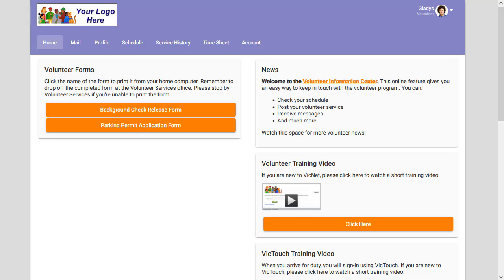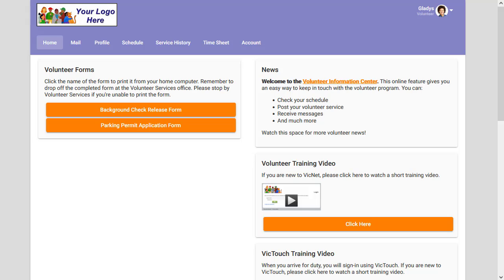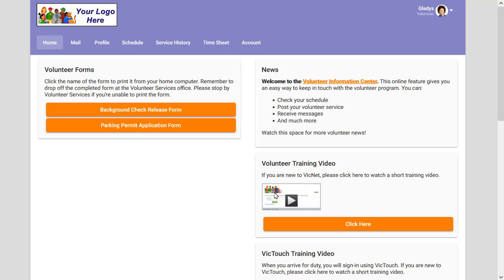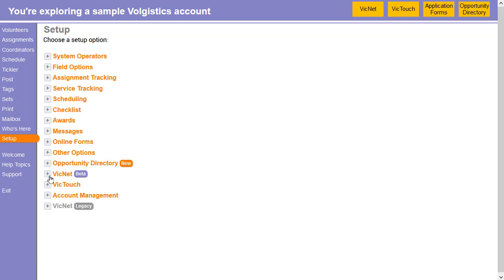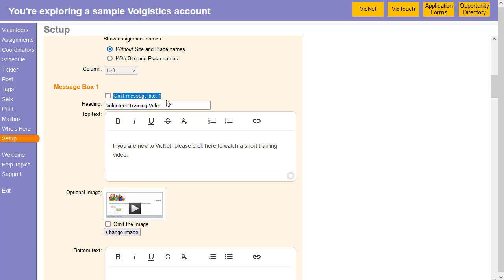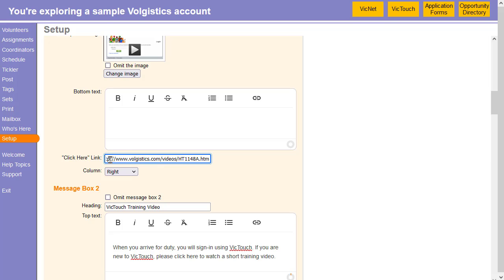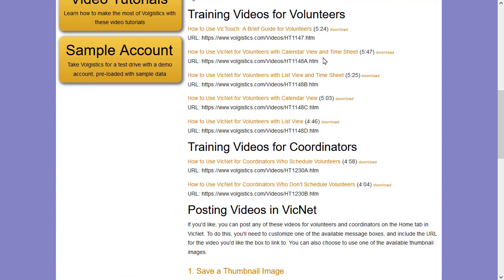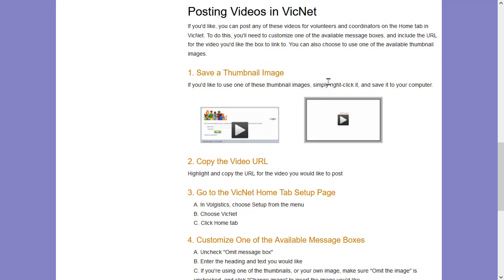Add training links to VicNet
Tip of the Week April 4, 2022

If your organization uses the VicNet module you can place a link on the Home tab of VicNet to training materials the volunteers need. Volunteers can login and click the link to be taken to the web address that has the information. This allows you to post links to training sites for your volunteers, but not make these links available to the general public.

Please note that there is not a way for the actual content of the web site (e.g. the training video, document, PowerPoint, etc.) to be hosted through Volgistics. You will need to host the material on your organization's web site, host it on a third party's site (such as Screencast or YouTube), or use an existing web site that already has the material in place.

The setup uses an image as the link to the URL address. Once you have an image to use, follow the process shown in help topic 2288 It will work the same even though you're not setting up an advertisement. You can see an example of how this is used to link to the Volgistics' volunteer training videos in our Sample accounts.

You can find some of our pre-made volunteer training videos